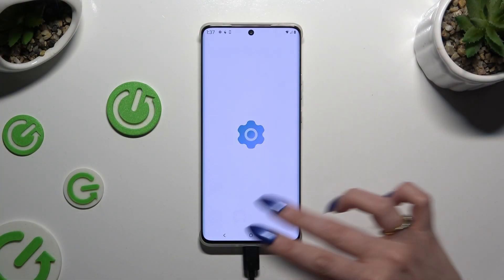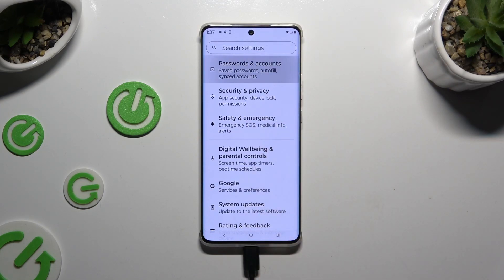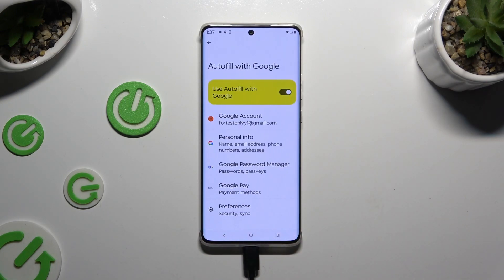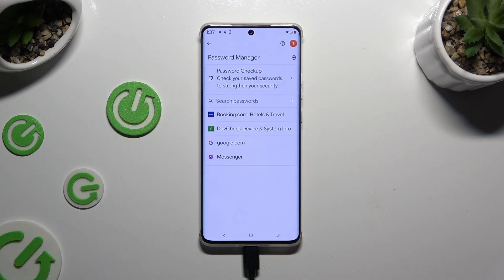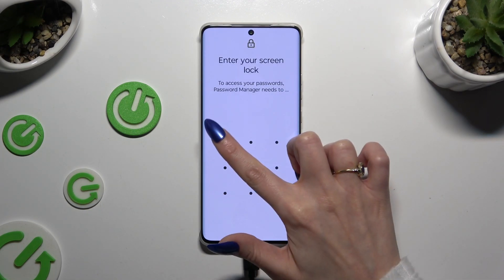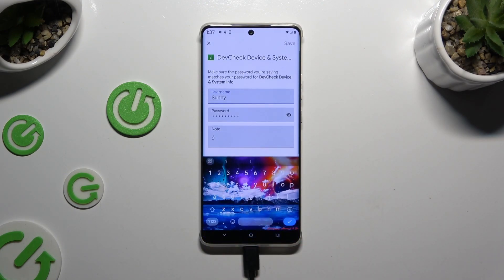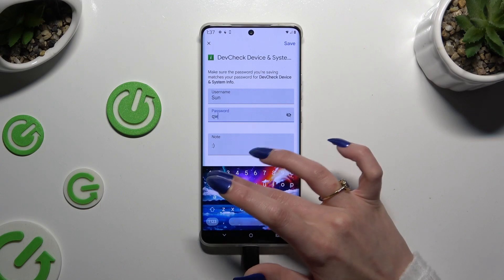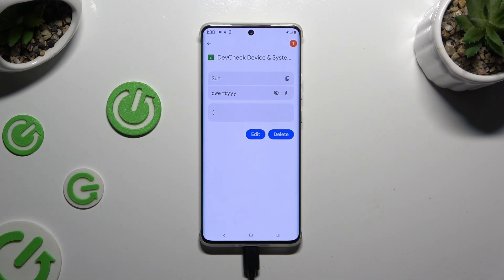How to Edit Saved Google Passwords Autofill on Motorola Edge 50 Pro?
Find out more:
This tutorial will guide you through the process of editing saved Google Passwords Autofill entries on your Motorola Edge 50 Pro, enabling you to manage and update your saved passwords with ease. Whether you need to change a password, update account information, or correct an entry, knowing how to edit saved Autofill data ensures that your credentials are accurate and up to date. Follow our step-by-step instructions to access the Autofill settings on your Motorola Edge 50 Pro, locate and edit saved passwords, and ensure that your digital accounts remain secure and accessible.

What is Google Passwords Autofill, and why would I want to edit saved entries on my Motorola Edge 50 Pro?
How are passwords and account credentials saved and managed with Google Passwords Autofill on the Motorola Edge 50 Pro?
Can I edit saved Autofill entries for specific accounts or websites on my Motorola Edge 50 Pro?
How do I access the Autofill settings and saved entries on my Motorola Edge 50 Pro?
Are there any limitations or restrictions when editing saved Autofill data on my Motorola Edge 50 Pro?